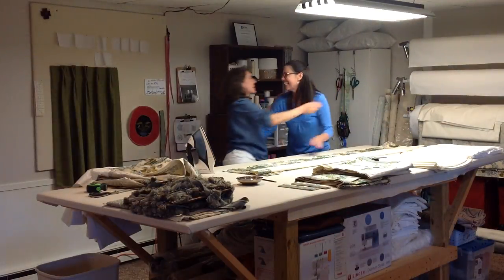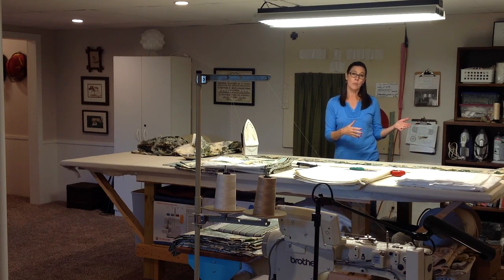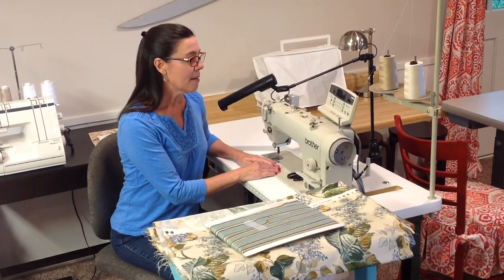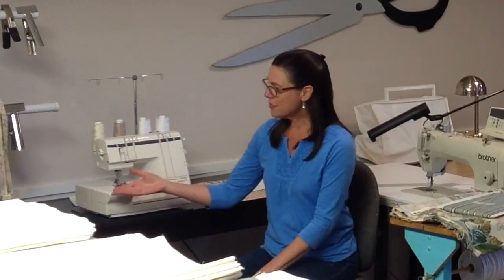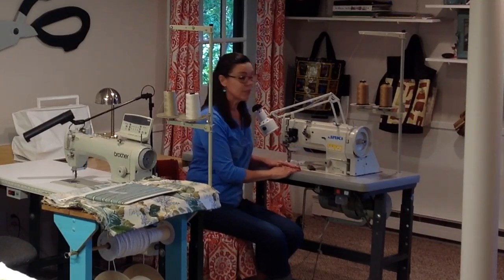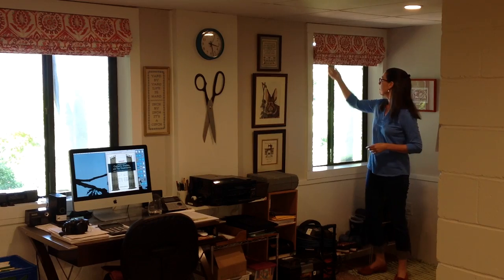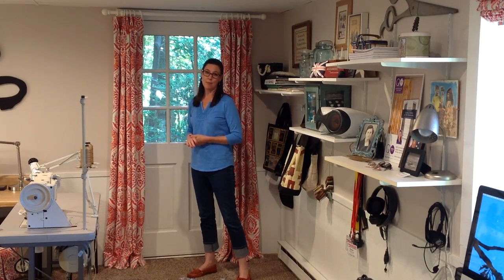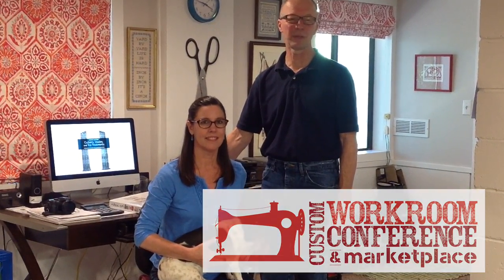REAL WORKROOMS -- Home Dec Gal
We often wonder how the industry mavens set up their spaces and manage their REAL WORKROOMS. Do they all have huge, fully-outfitted spaces with the latest equipment and a staff to support them?  Come visit Susan Woodcock and see for yourself. She demonstrates how a modest basement can be the perfect size for an artisan fabricator, author and educator. Of course it’s her furry office manager, Alice, who sets the tone of calm professionalism. Whether Susan is talking about her partner, Rodger Walker, the value of fine fabric and hand sewing, an heirloom shuttle, her new book, or the upcoming Custom Workroom Conference, Susan’s eyes sparkle and her smile is infectious. It's obvious she loves her work.